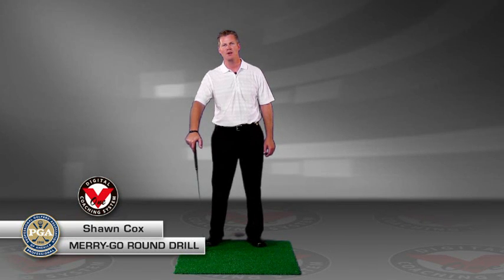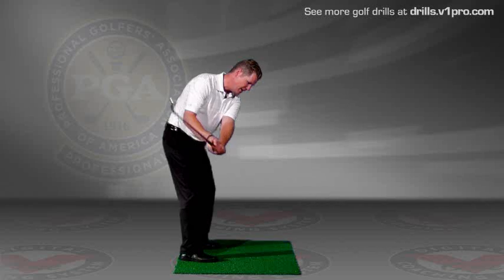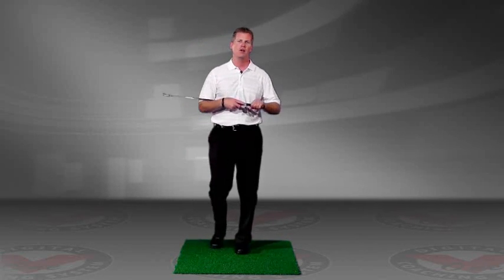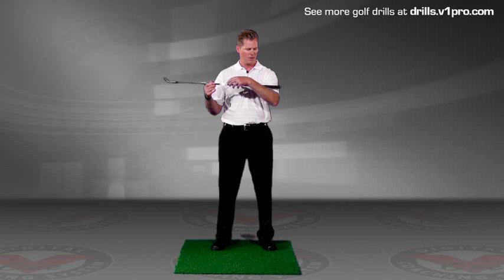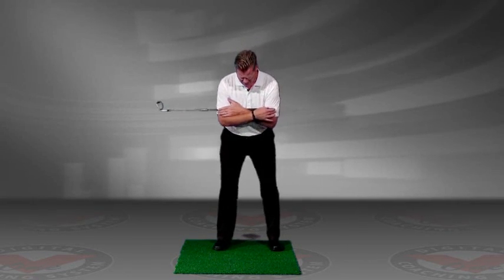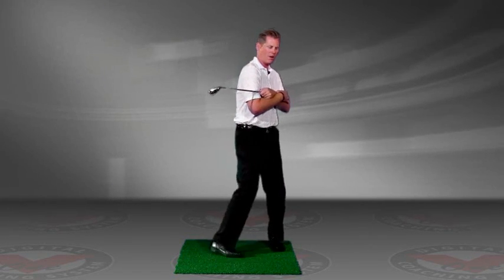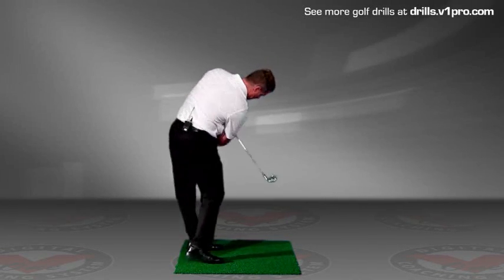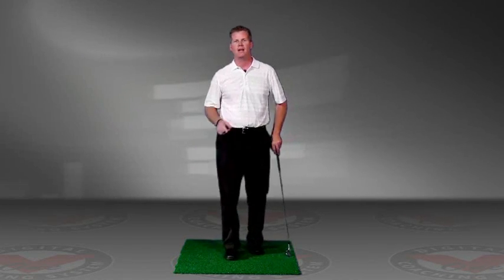Merry Go Round Drill